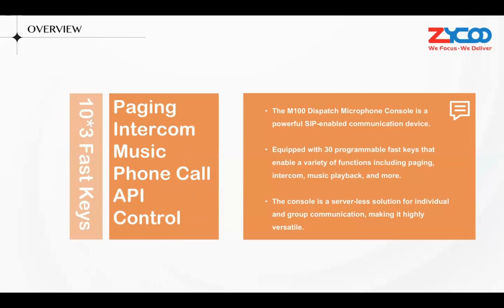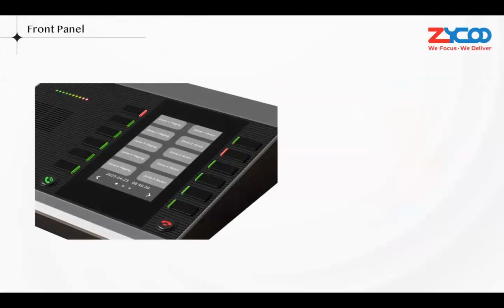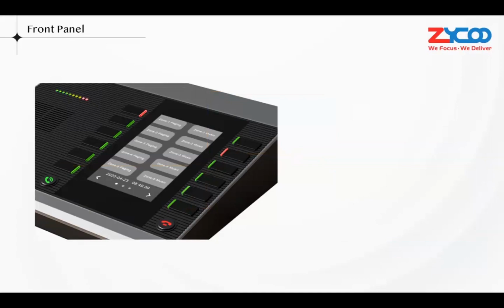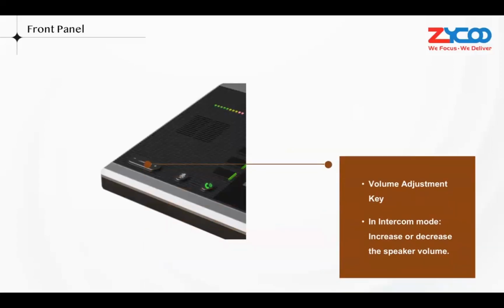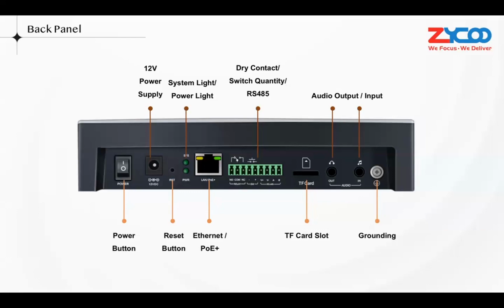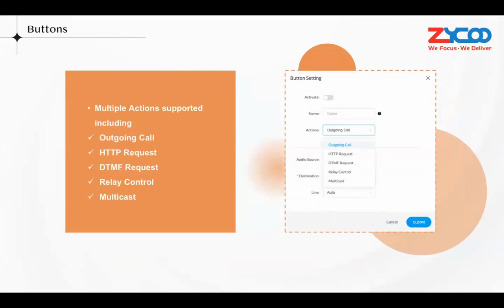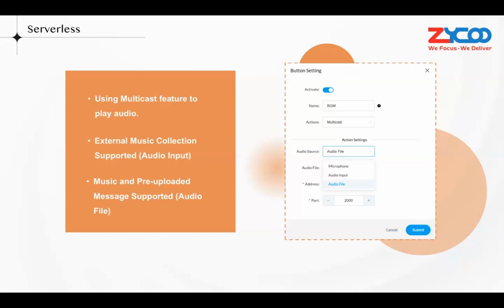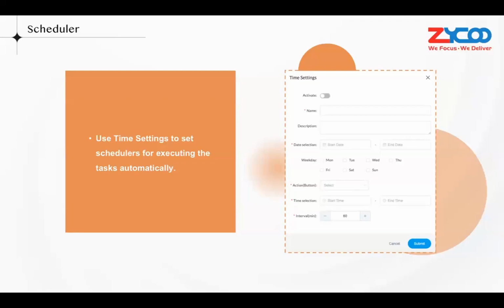Product Sharing Salon | Meet the M100 Dispatch Microphone Console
In today’s sharing, we'll delve into the M100's features, design, and capabilities, covering its product overview, specifications, panel interfaces, highlight features, and application scenarios.